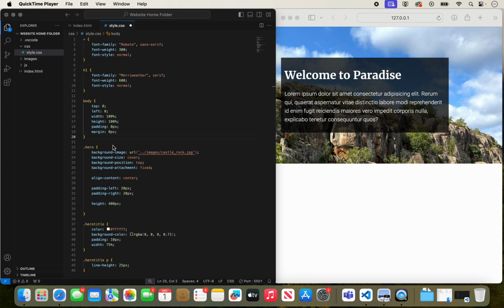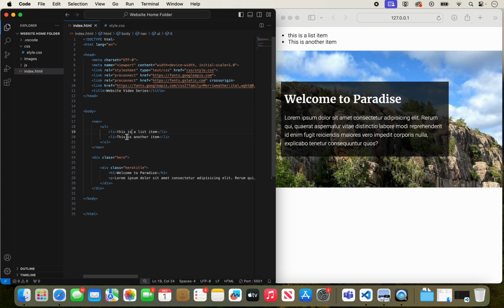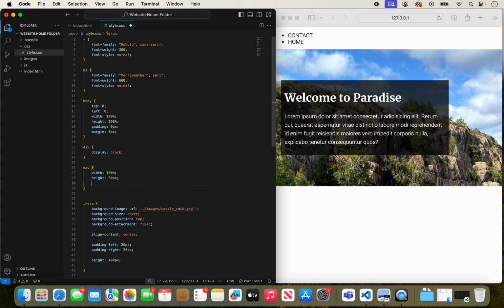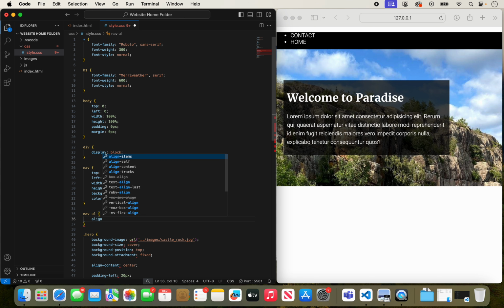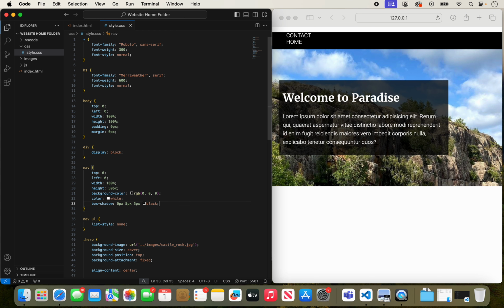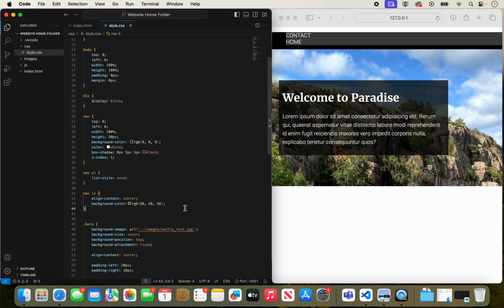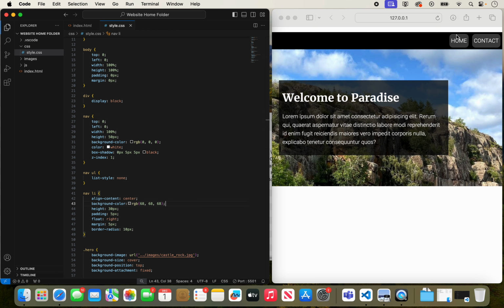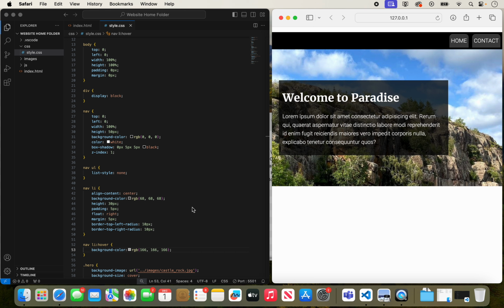07 Creating a Nav Bar - Unordered Lists and Floats